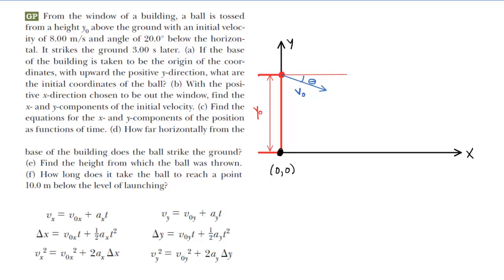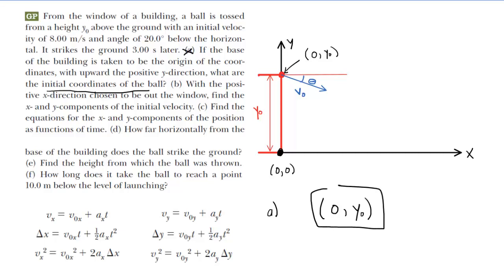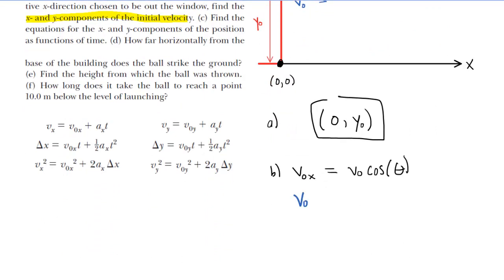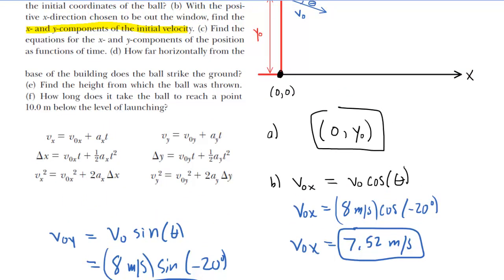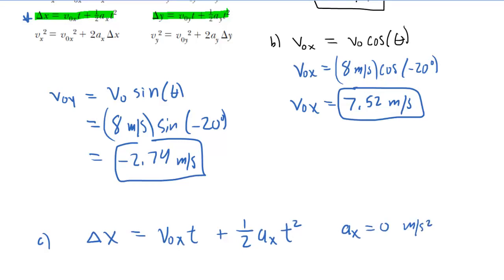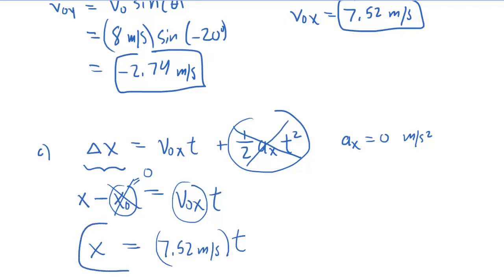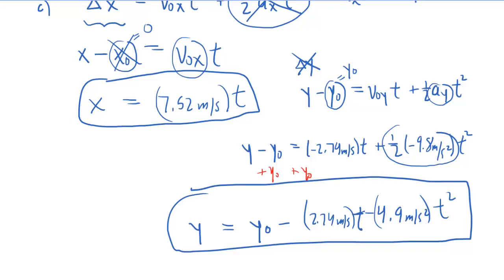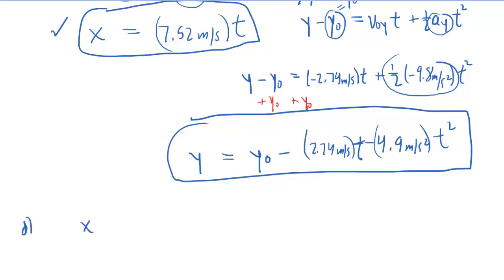From the window of a building a ball is tossed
From the window of a building, a ball is tossed from a height y0 above the ground with an initial velocity of 8.00 m/s and angle of 20.0° below the horizontal. It strikes the ground 3.00 s later. (a) If the base of the building is taken to be the origin of the coordinates, with upward the positive y-direction, what are the initial coordinates of the ball? (b) With the positive x-direction chosen to be out the window, find the x- and y-components of the initial velocity. (c) Find the equations for the x- and y-components of the position as functions of time. (d) How far horizontally from the base of the building does the ball strike the ground? (e) Find the height from which the ball was thrown. (f) How long does it take the ball to reach a point 10.0 m below the level of launching?